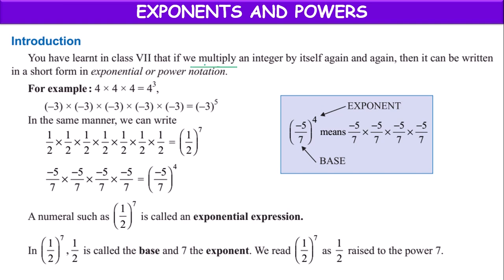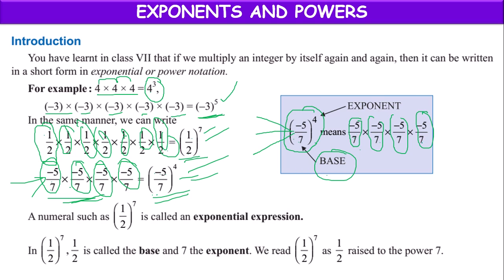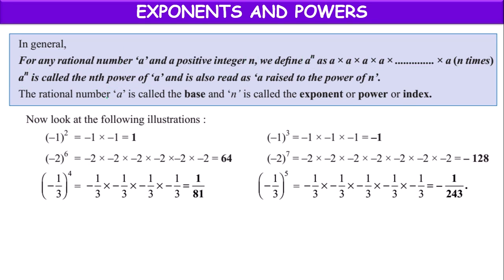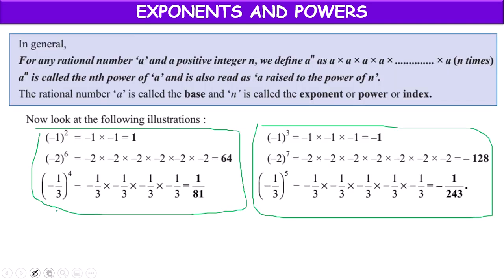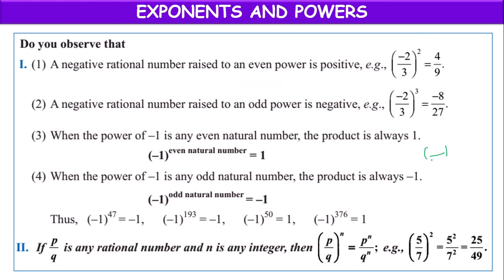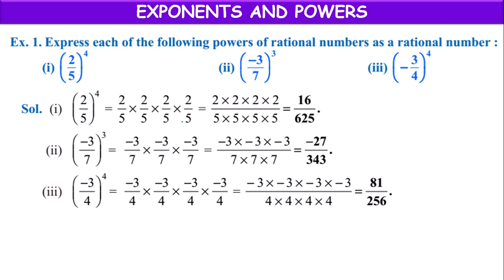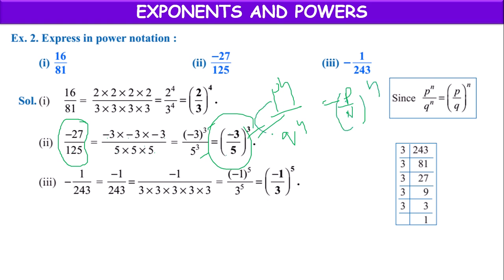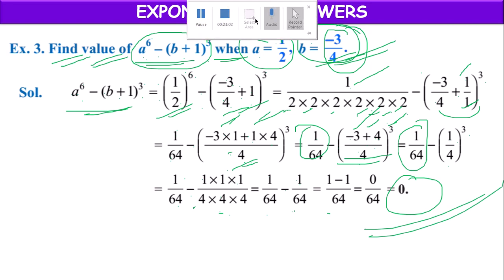8TH OLYMPIAD || MATHS || EXPONENTS AND POWERS || PART 01